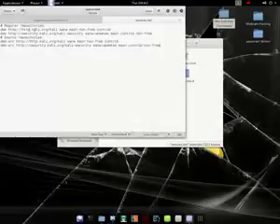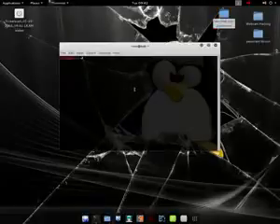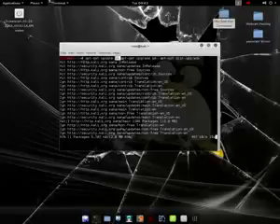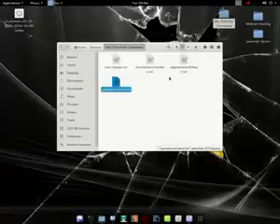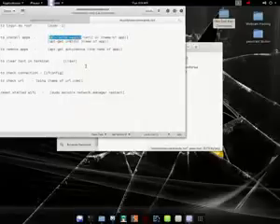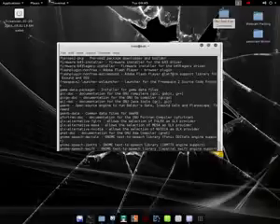Kali Linux Fixing the Segmentation Fault Error YouTube